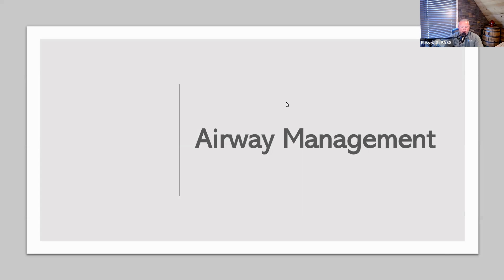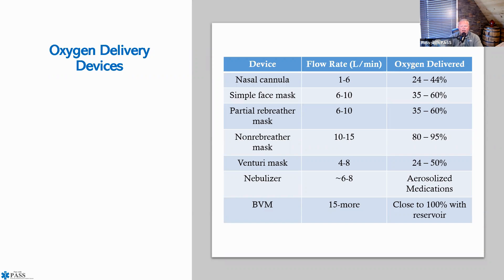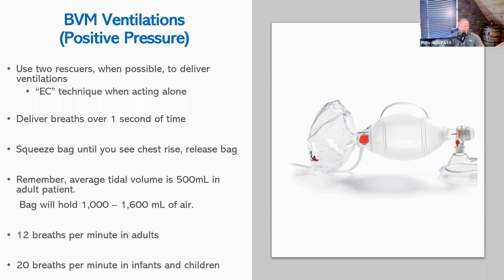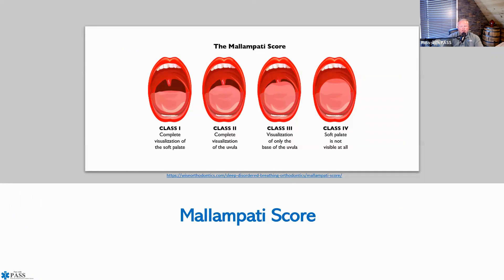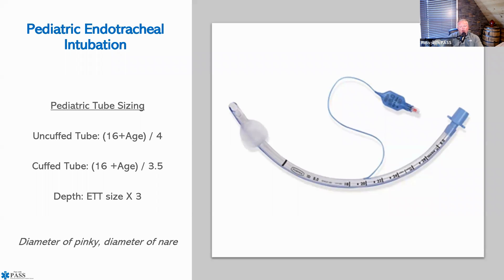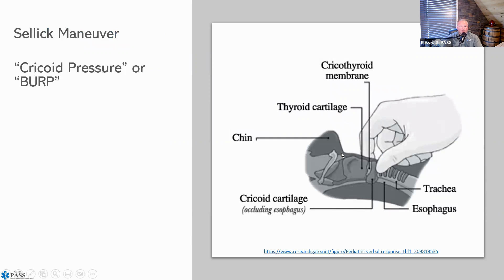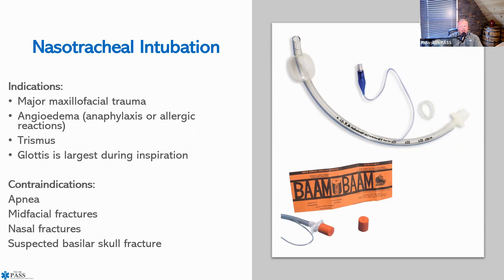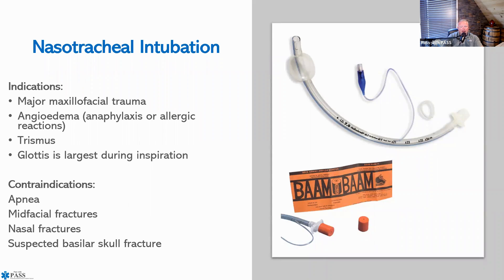Airway Management for EMTs and Paramedics! Pass the NREMT!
A clip from our Paramedic NREMT Review Course - Airway Management! Although this video is primarily focused towards Paramedic students, it will serve as a great review for EMTs and AEMTs, too!

Endotracheal intubation, oxygen delivery, iGel/supraglottic airways, CPAP, non-rebreather, nasal cannula, bag valve mask ventilation (BVM), and nebulizers!